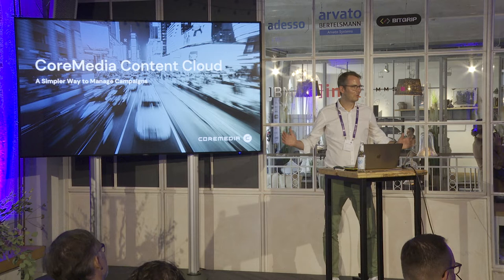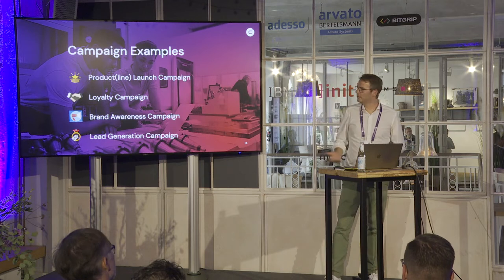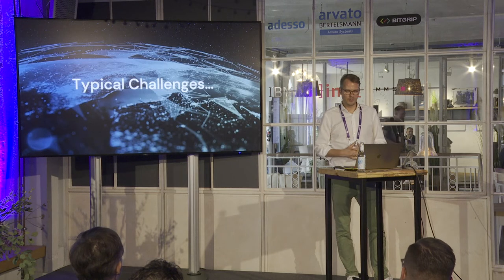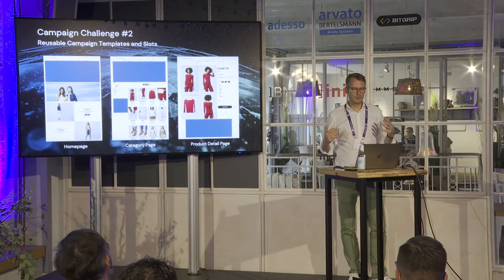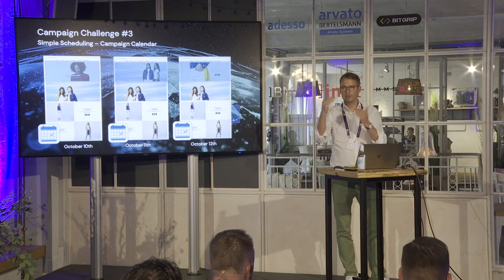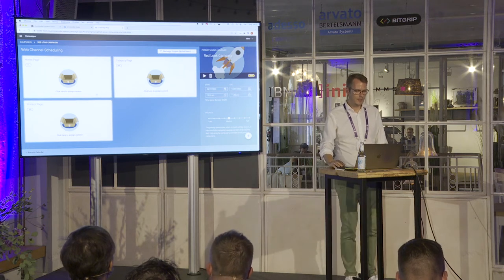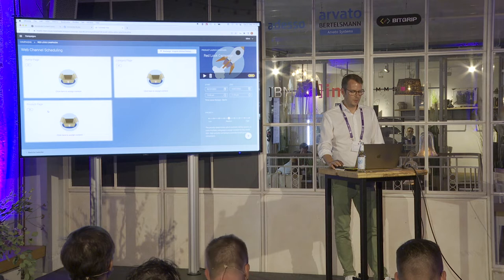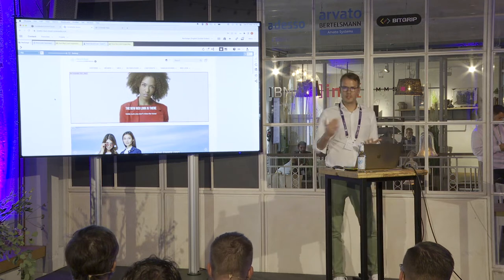Demoing a Simpler Way to Manage Campaigns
Introducing the CoreMedia Campaign App